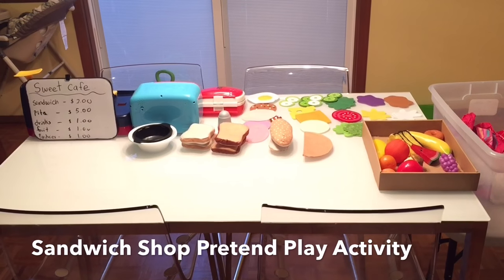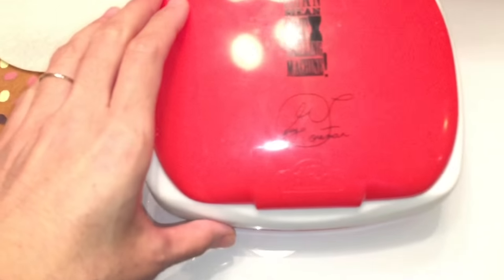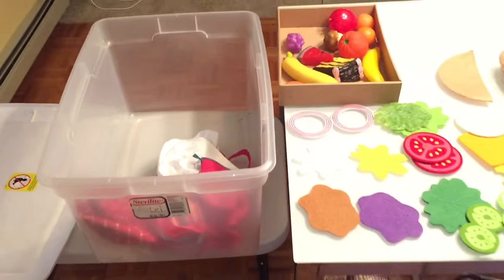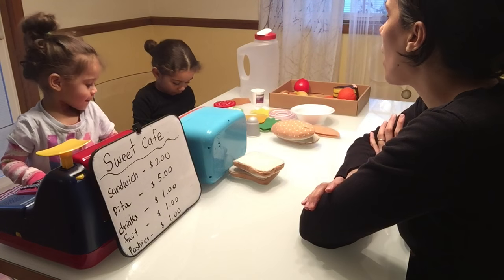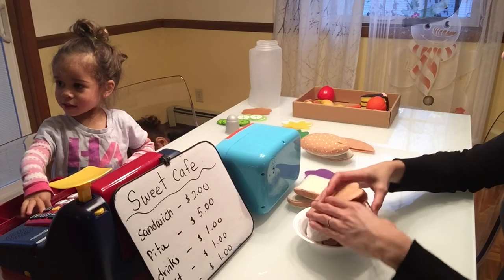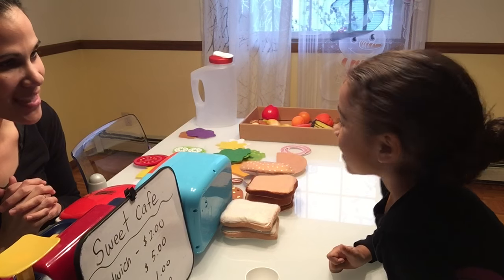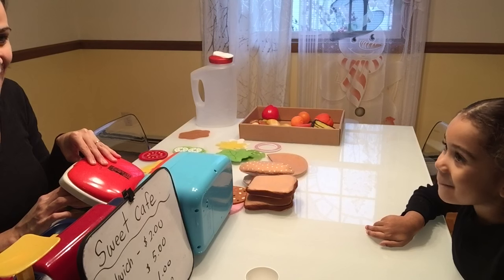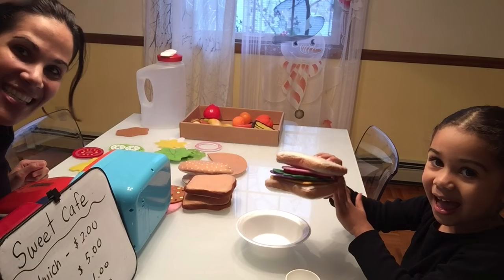Sandwich Shop Pretend Play Activity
Here is an excellent pretend play activity to play with young children: Sandwich Shop!! teach them about money, food, and social skills! My girls love this game.

Sandwich Set

Cash Register:

Play Microwave:

Jady A.